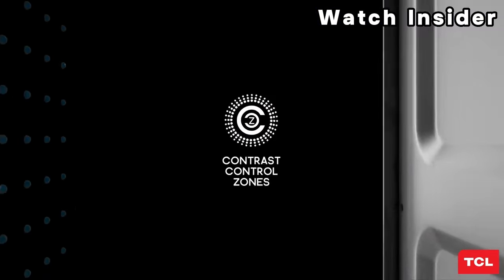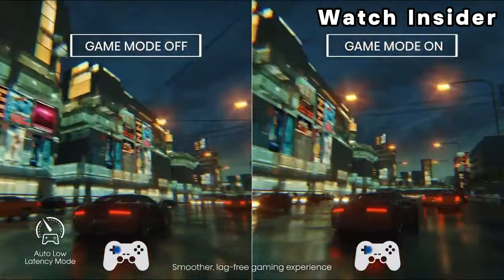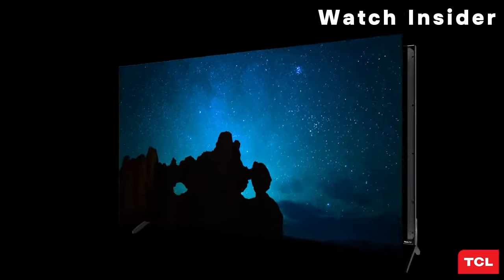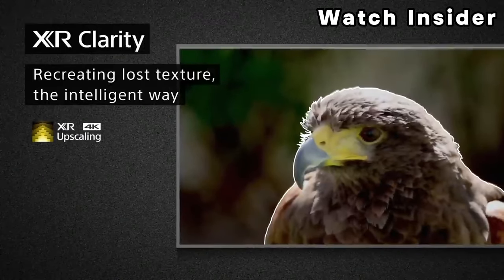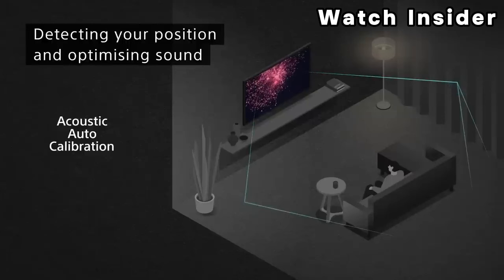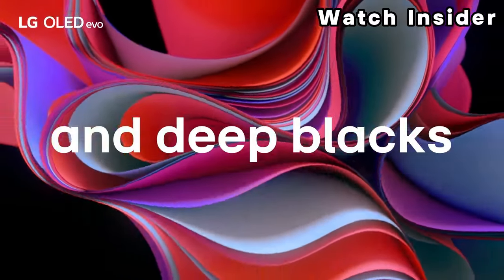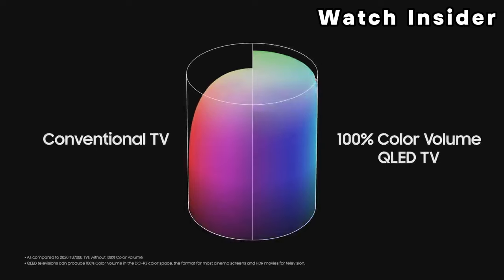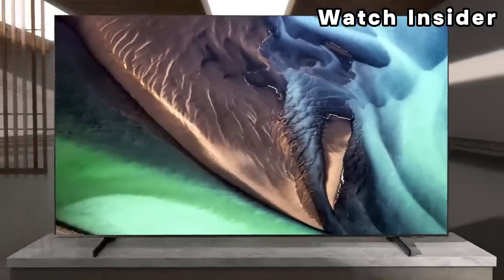5 Best Smart TVs 2024 - The Only 5 You Should Consider Today - Best Smart TVs📺 in [2024]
5 Best Smart TVs 📺2024 - The Only 5 You Should Consider Today - Best Smart TVs in [2024]

1.Samsung QN90A Neo QLED TV